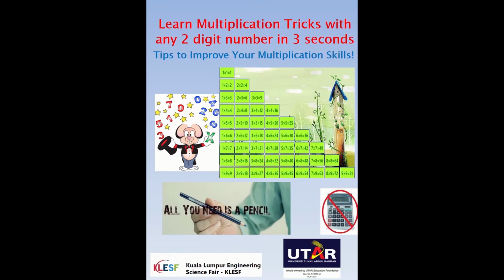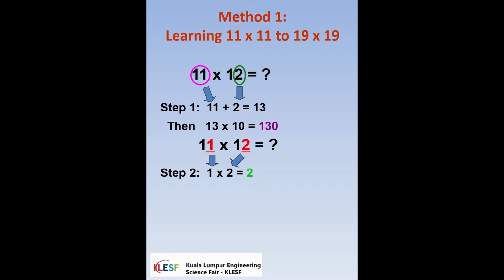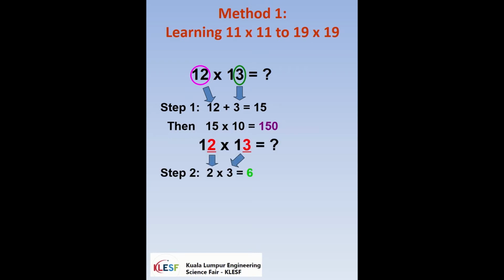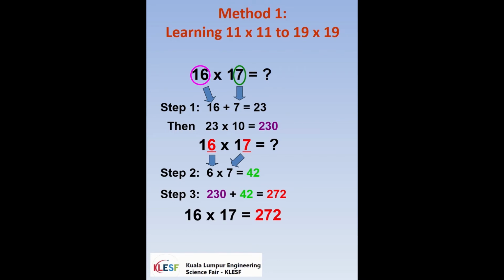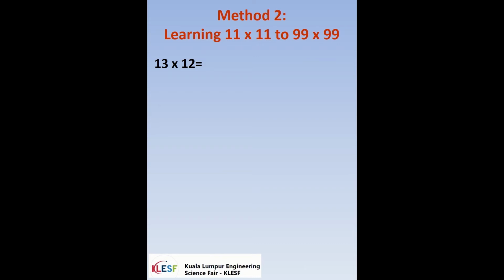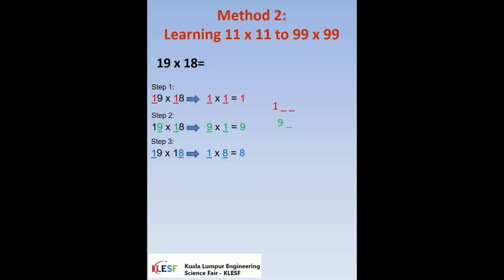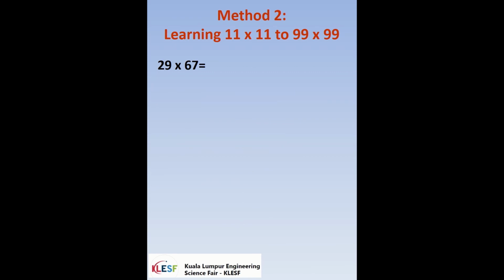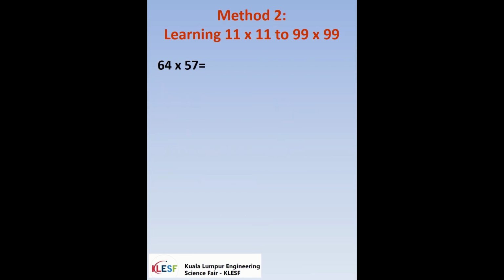Little Scientist #16: Multiplication tricks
Objectives:
(1) To help primary and secondary student learn Mathematics with fun
(2) To help student interest on learning Mathematics

Credit to UTAR:
Dr Beh Woan Lin
Department of Physical and Mathematical Science
Faculty of Science
Universiti Tunku Abdul Rahman